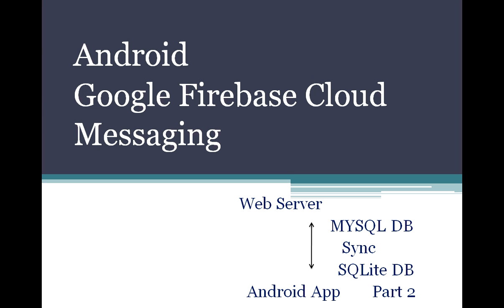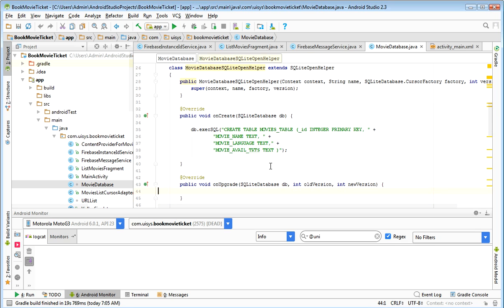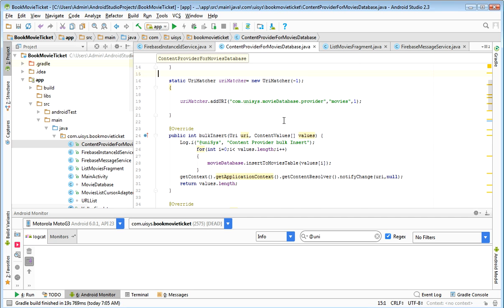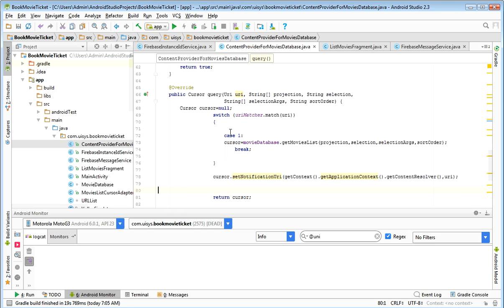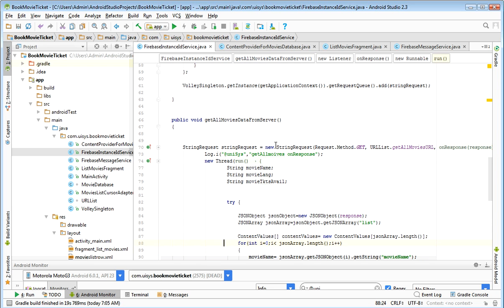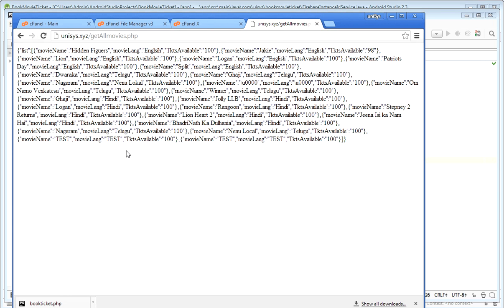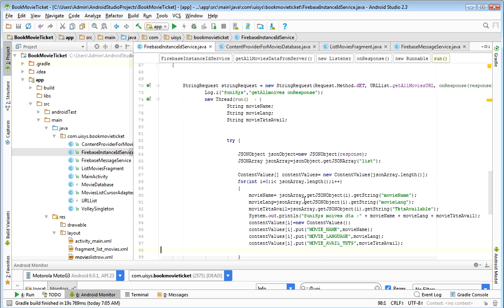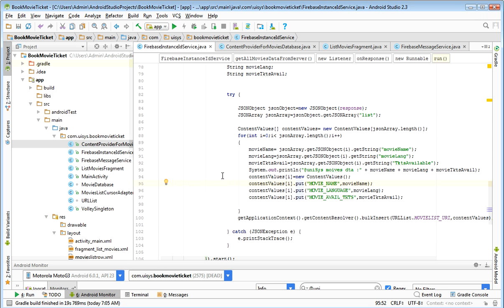Android Google Firebase Cloud Messaging MYSQL Sync SQLite database Part 2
Android Sync  MYSQL , SQLite : Eplained how to code for sync SQLite database and MYSQL database
New to below Android Concepts ? then go through following videos before going through MYSQL Sync SQLite videos.